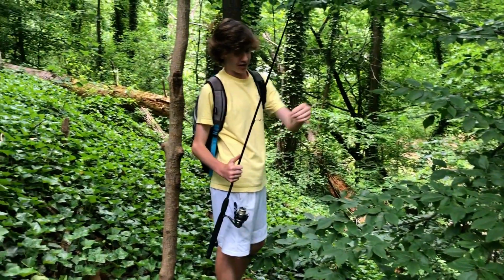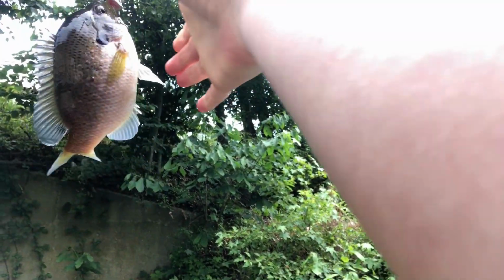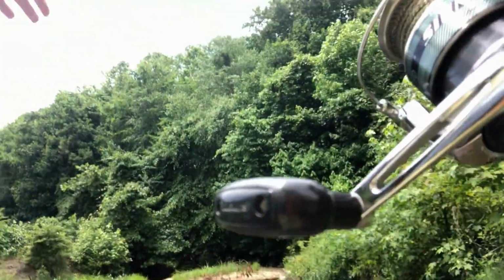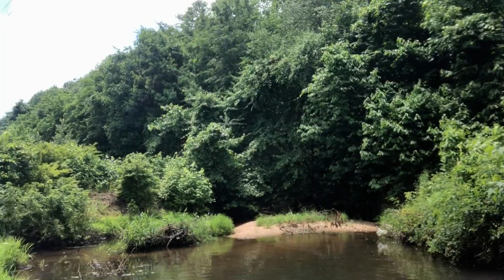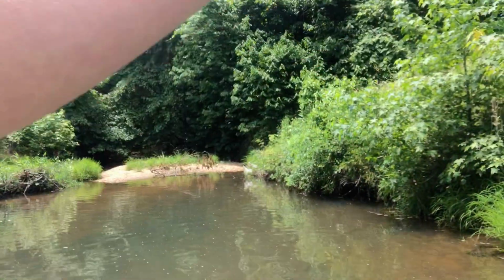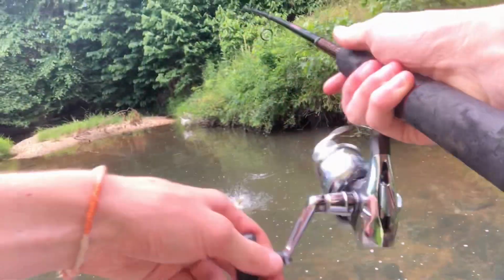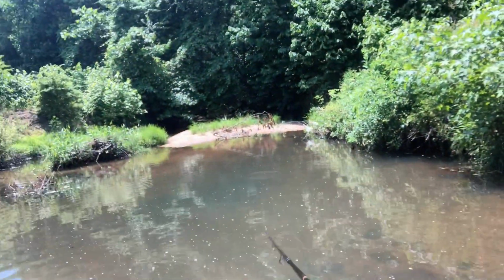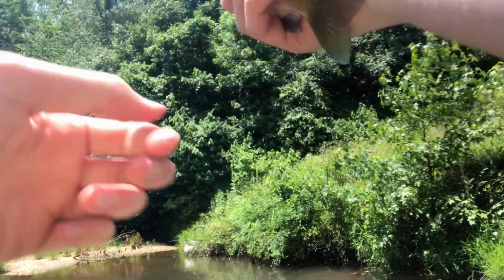THIS LURE CATCHES EVERY RIVER FISH!! (TIPS AND TRICKS FOR RIVER FISHING)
Made this video out on the river and it was a good day. Caught tons of green sunfish and a fallfish. It means a lot to me.

All filmed on my iphone and caught the fish on a REBEL grasshopper crankbait.

I will link where I get my beats